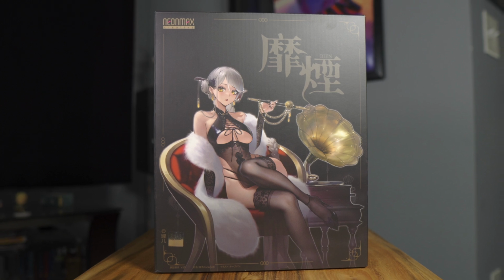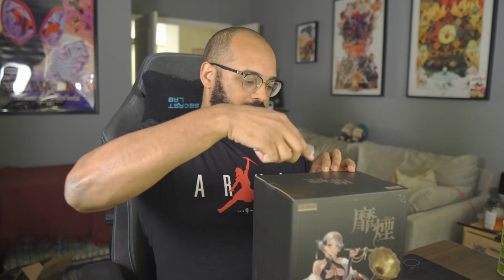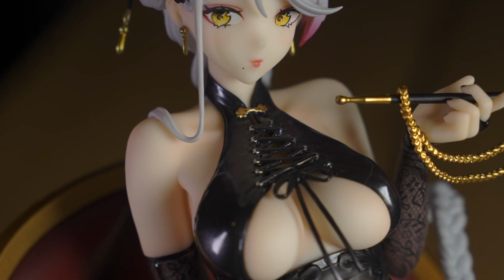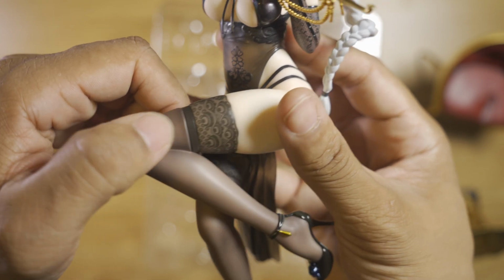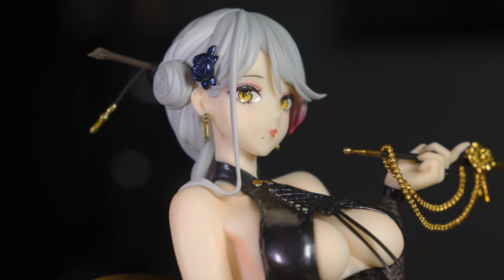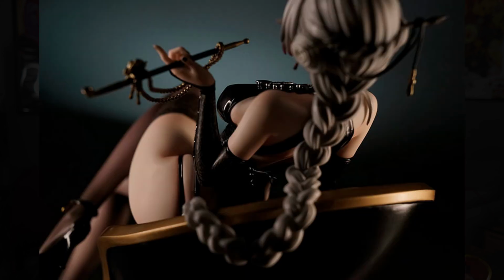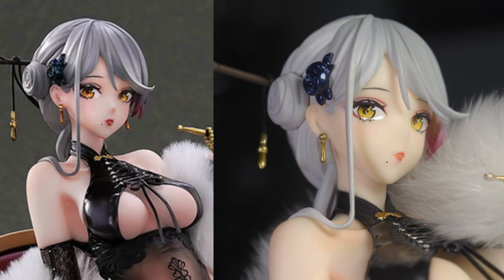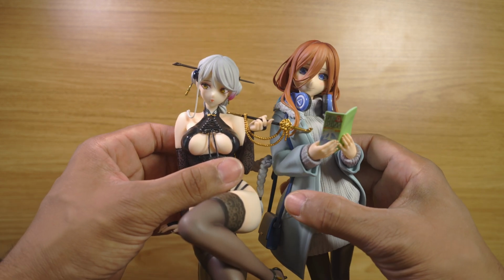Neonmax's Miyan Figure is SERVING. Yeesh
Unboxing and reviewing the 1/6 scale Miyan by Neonmax.